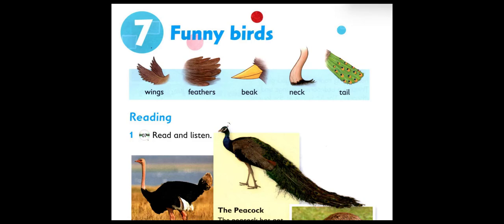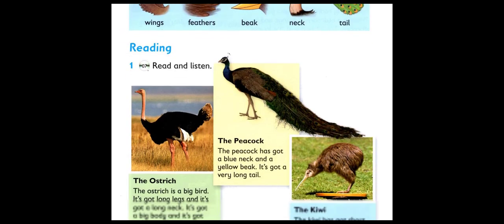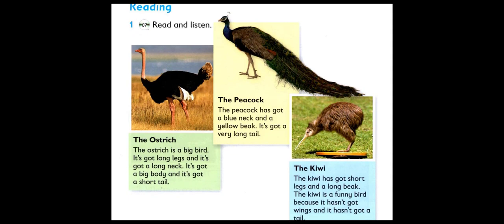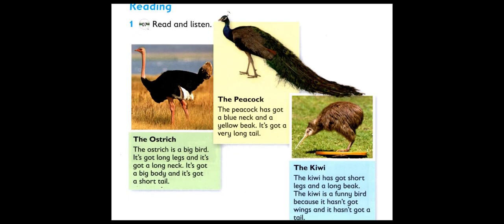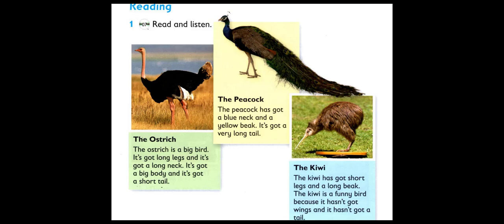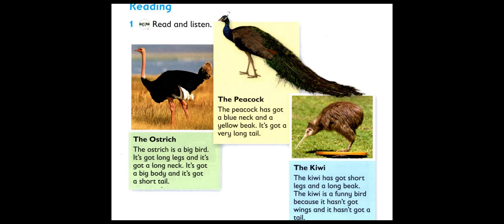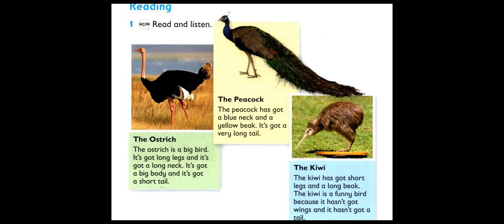Unit 7: Funny birds